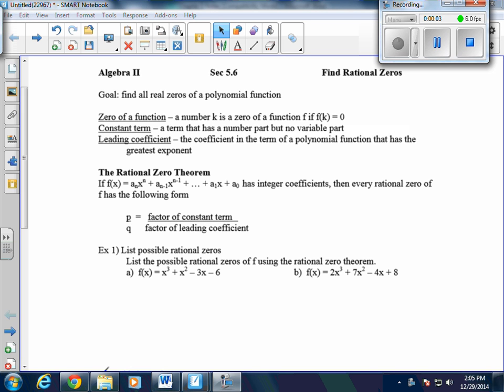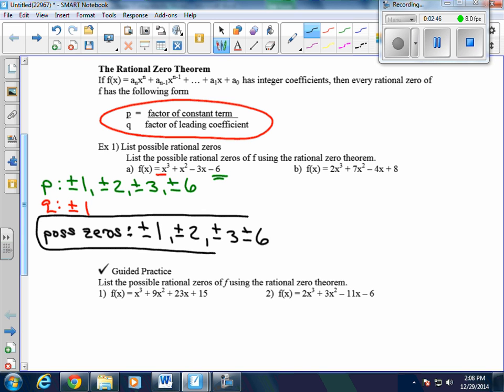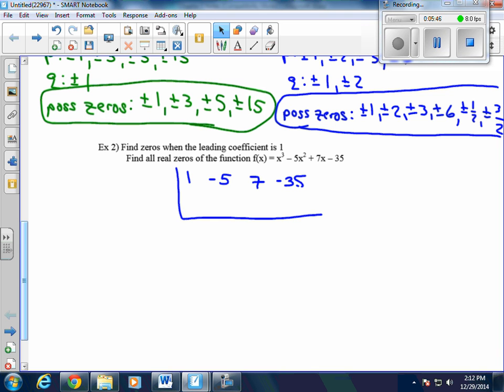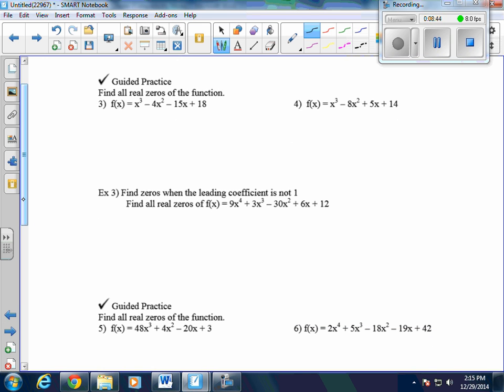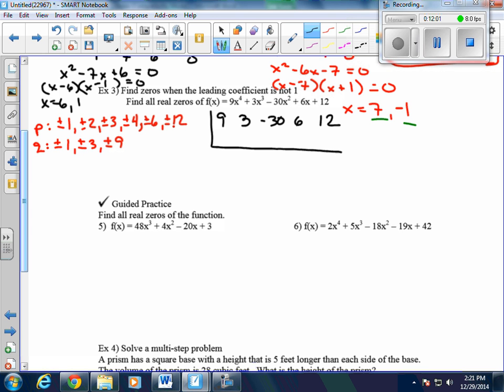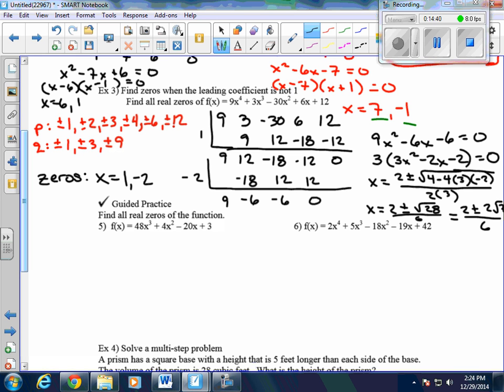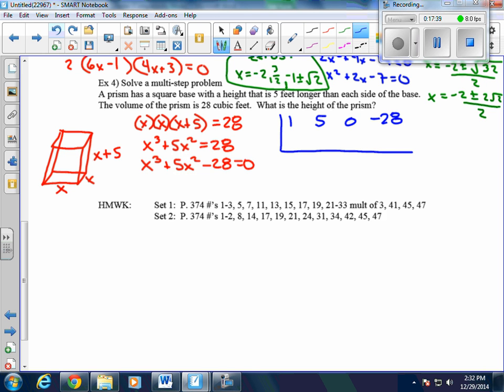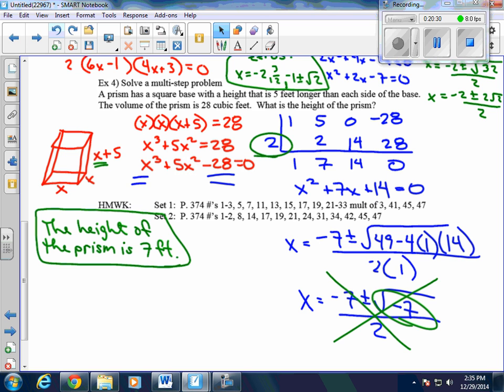Algebra 2 (Sec 5.6)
Find Rational Zeros